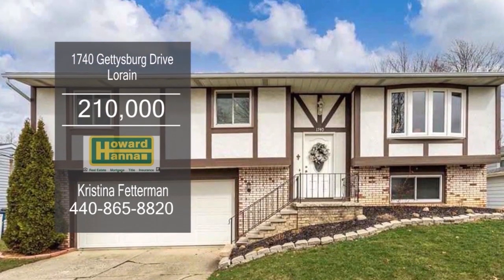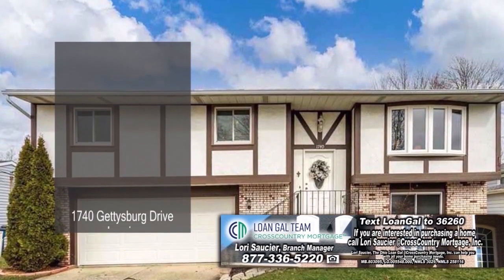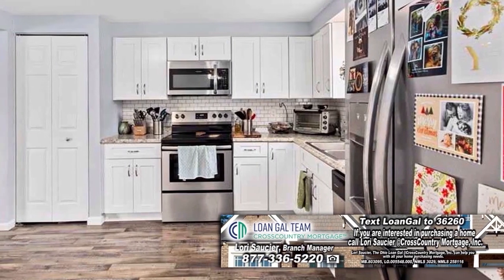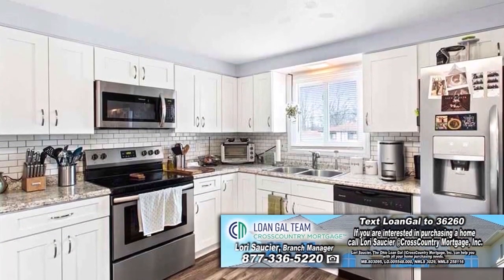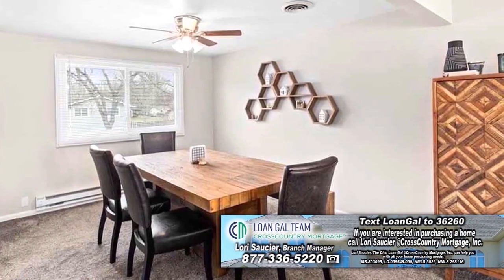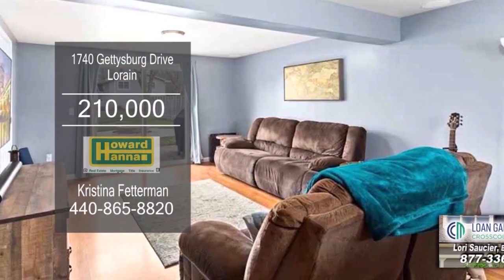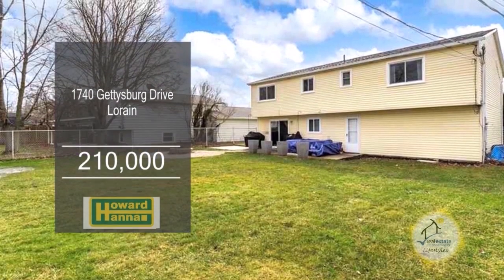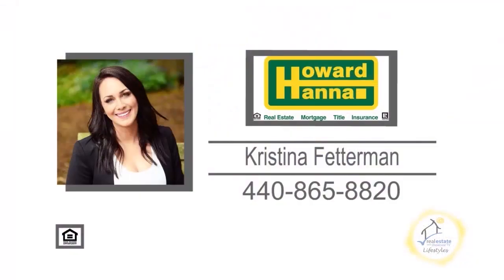1740 Gettysburg Drive Kristina Fetterman Real Estate Showcase TV Lifestyles